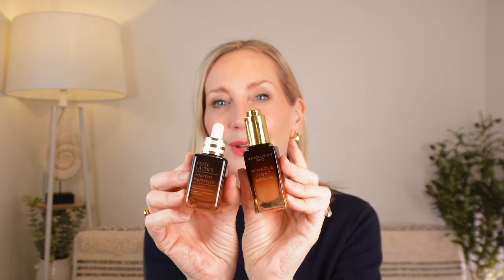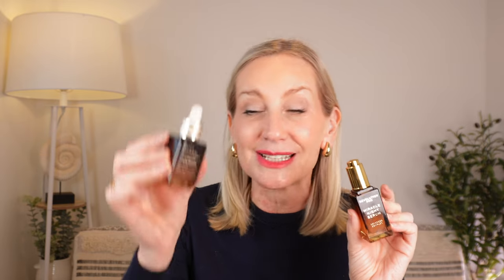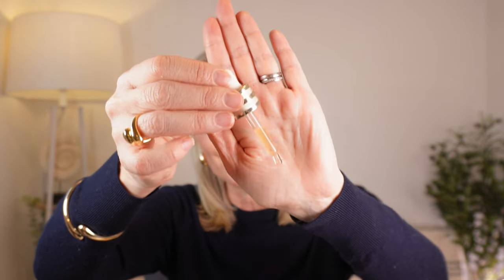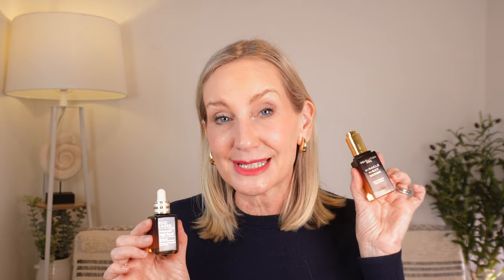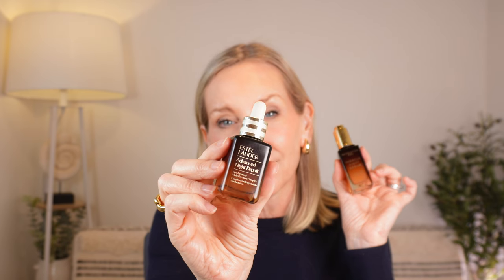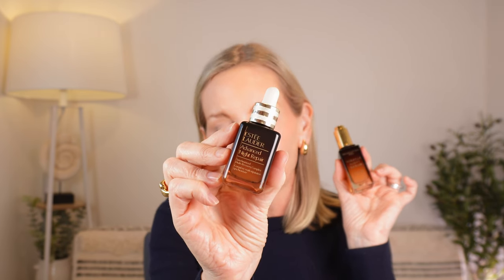WORLDS BEST SKINCARE DUPE? (You Wont Believe How Good This Is)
I hope you enjoyed this excellent Skincare Dupe find.
Ingredients

Eye Makeup

📏My Sizes
Height: 5ft 7inches,
Dress Size:  UK 12 Medium USA 8
Shoe; UK 6.5, USA 8.5, EU 39.5
Weight; 137lbs or 9st 11lbs currently

🙋‍♀️About me: UK based Expert Aesthetician and tutor with over 30 years in the beauty industry. 55 years old, naturally fair with normal/sensitive skin. Dress size UK 12 and of average height.